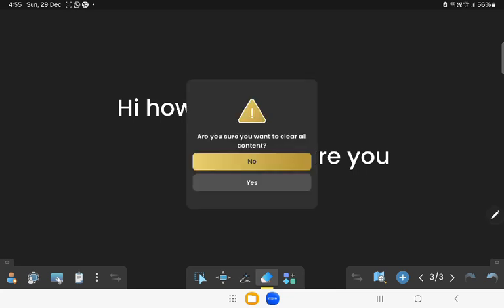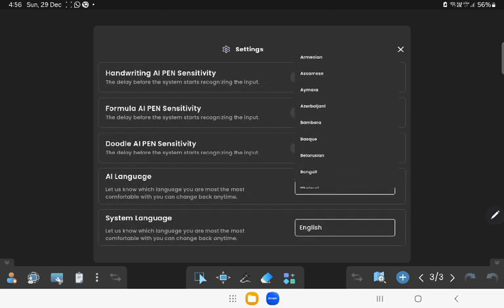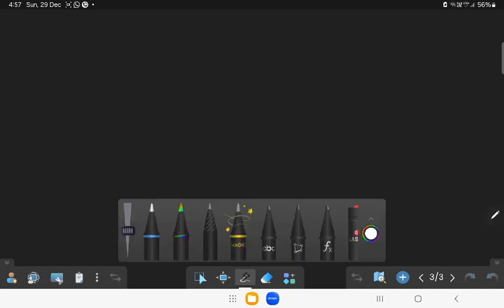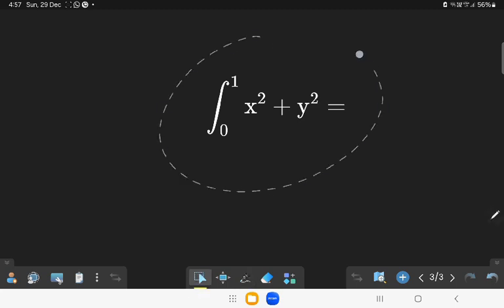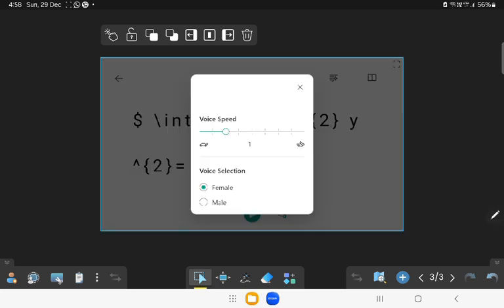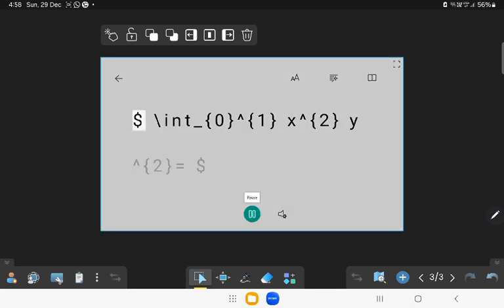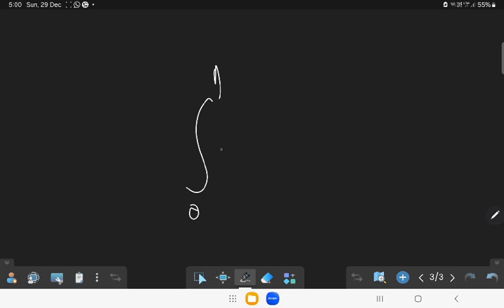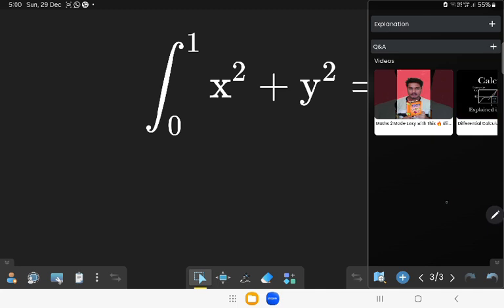Softlogic's AI Based Interactive Flat Panel Software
Softlogic's innovative AI based Interactive Flat Panel Software uses generative AI based technology and empowers teachers for imparting conceptual teaching, classroom assessments with the help of smart interactive tools and digital learning content

*Made in India First AI based software for Interactive Flat Panel*

- Generative-AI based Whiteboard and annotation software
- AI handwriting recognition in 150+ languages
- Complex formula and equation solving effortlessly
- AI Shape & image recognition
- 1000+ In-built simulations for Physics, Chemistry, Biology, Maths etc.
- Vast library of in-built image, video resources in 2-D, 3-D
- 5000+ in-built videos of various subjects
- Curriculum mapped AI content and question paper generation
- In-built Interactive exercises
- AI driven interactive exercises and quizzes
- Intelligent graph plotting tool
- Interactive Periodic table with illustrations of elements
- Integrate with Google, YouTube etc.
- Intelligent Flow-chart and Mindmap generation
- Lesson Plan Preparation for teachers and collaboration with other teachers community

Softlogic Interactive Flat Panel -